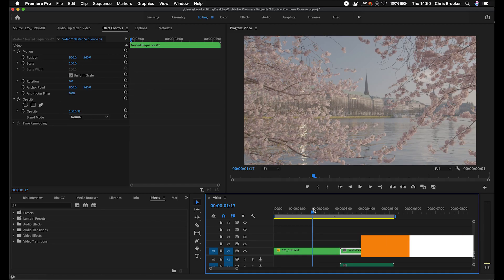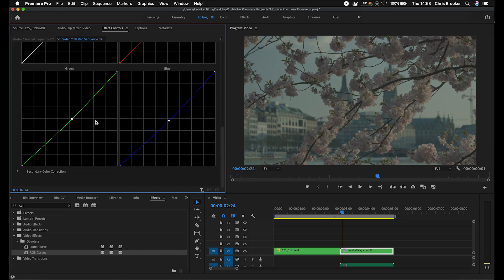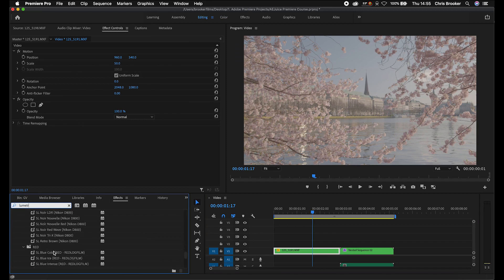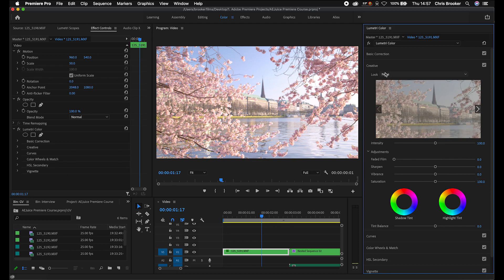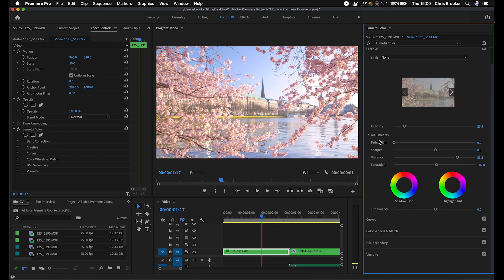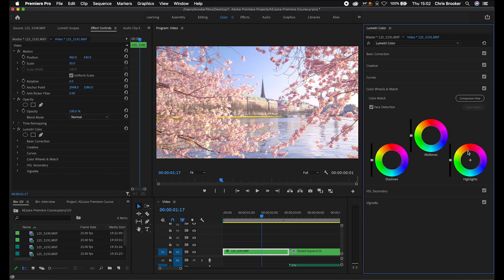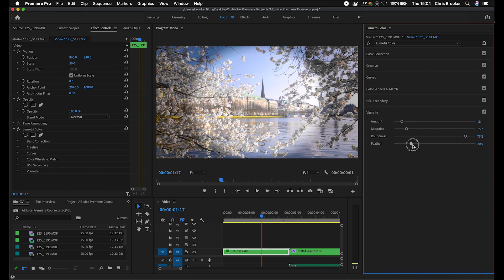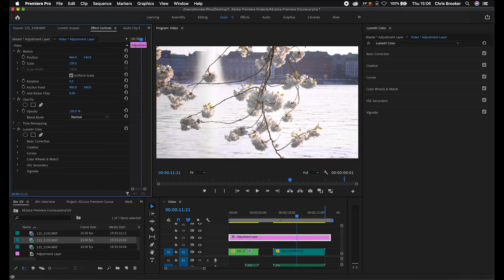AEJuice Basic Premiere Pro Lesson 14 Color